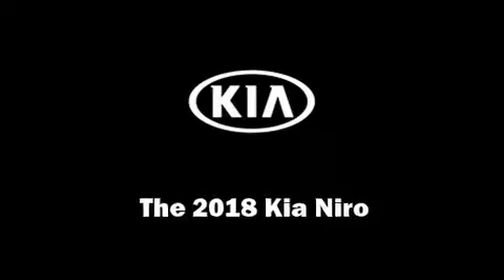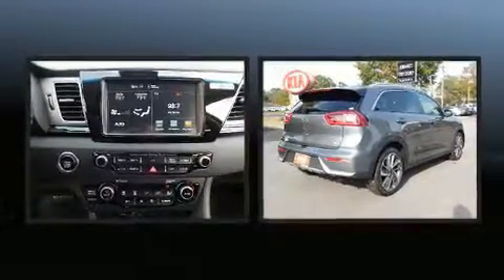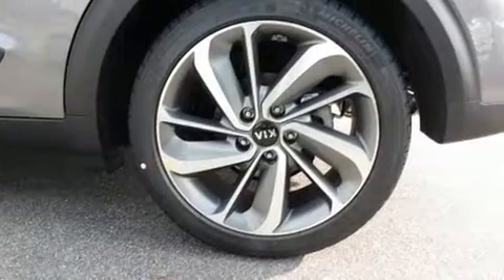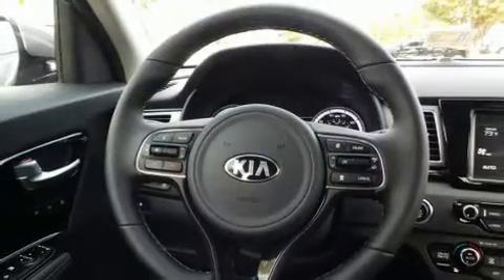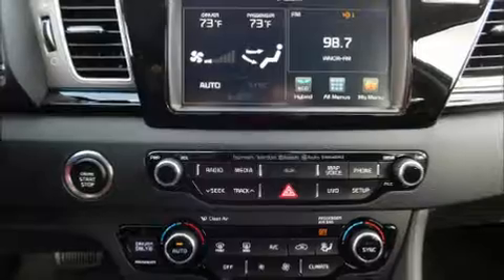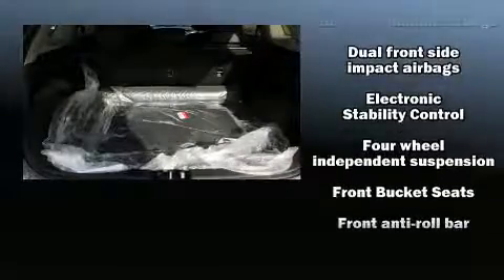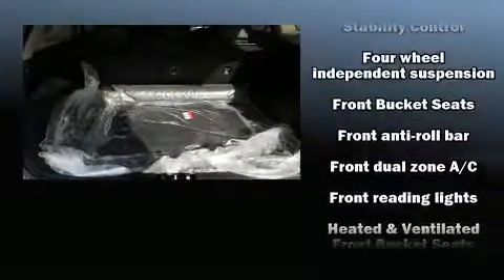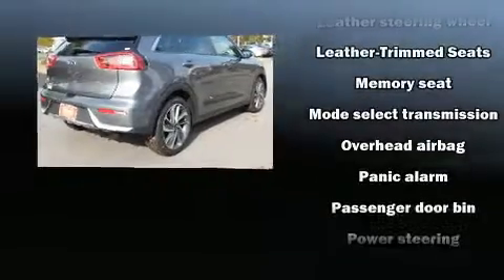2018 Kia Niro Touring in Chesapeake, VA 23320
Step into the 2018 Introducing the Kia Niro Smooth gearshifts are achieved thanks to the efficient 4 cylinder engine, and for added security, dynamic Stability Control supplements the drivetrain. Both high fuel economy and flexible performance are assured by the 6 speed automatic transmission. Kia paid particular attention to efficiency and practicality with the following features: delay-off headlights, a rear window wiper, 1-touch window functionality, a blind spot monitoring system, heated and ventilated seats, heated steering wheel, and seat memory. Features such as automatic climate control and leather upholstery prove that economical transportation does not need to be sparsely equipped. For drivers who enjoy the natural environment, a power moon roof allows an infusion of fresh air. Audio features include an AM/FM radio, and 8 speakers, providing excellent sound throughout the cabin. Kia also prioritized safety and security by including: head curtain airbags, front side impact airbags, traction control, brake assist, a security system, and 4 wheel disc brakes with ABS. Adaptive cruise control maintains a pre set distance behind the car ahead of you, simplifying highway driving and enhancing safety. We know that you have high expectations, and we enjoy the challenge of meeting and exceeding them! Please don't hesitate to give us a call.